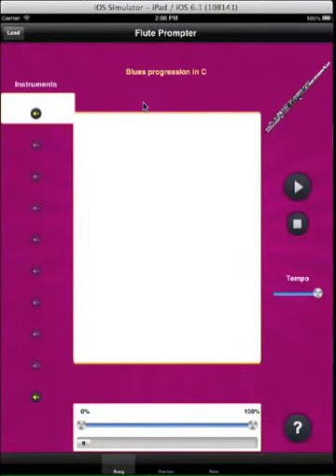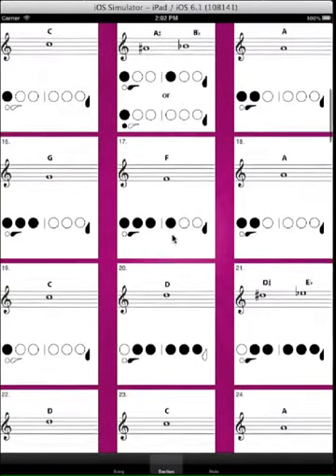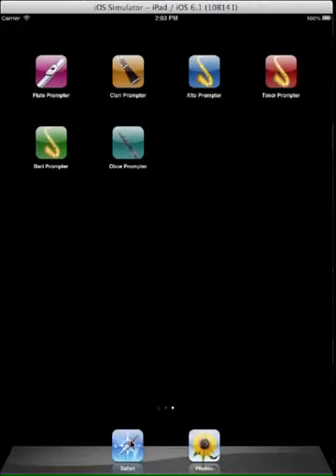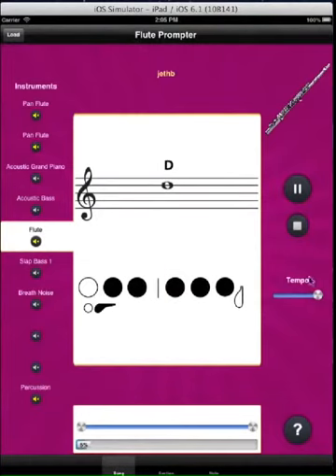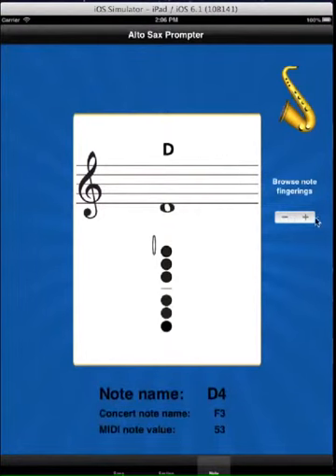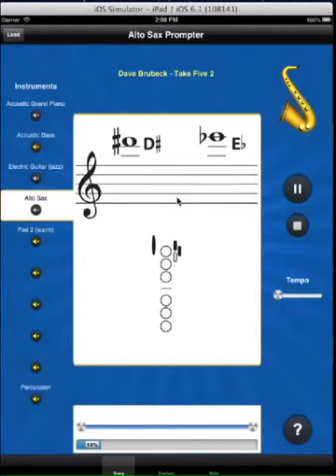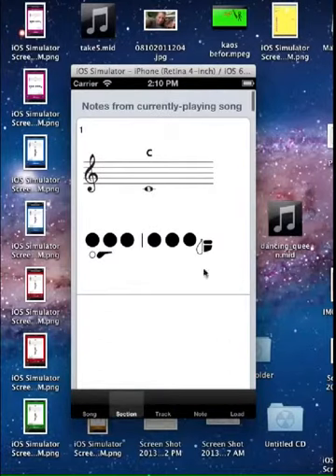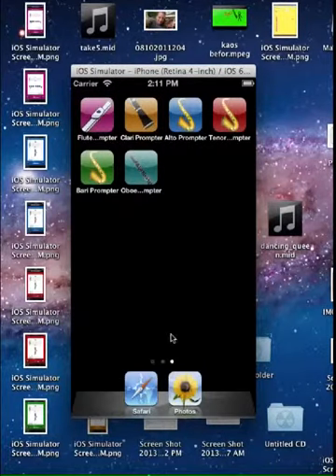Demo of the NOTE PROMPTER music app (for iOS and now Android!) for flute, clarinet, sax, etc.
The tele-prompter for woodwind instrument players!  For flute, clarinet, oboe, sax, recorder, and more!

Apple versions.

If you're trying to learn to play a woodwind or brass instrument like flute, clarinet, sax, oboe, trumpet, etc., then Note Prompter is a great app to help you get started playing music NOW--no need to sight-read sheet music or know the note fingerings!  Note Prompter is like a tele-prompter, for musicians:  play one of the pre-packaged song files and see the note fingerings on your iPad/iPhone/iPod Touch screen in real-time!  Or import a song in MIDI-file-format from a web page or e-mail attachment and see the note fingerings to play it!